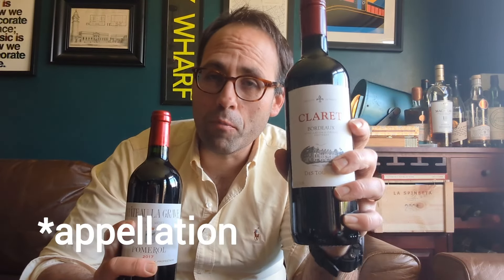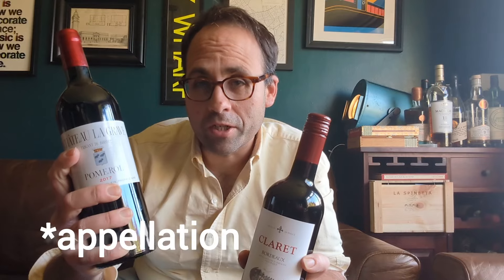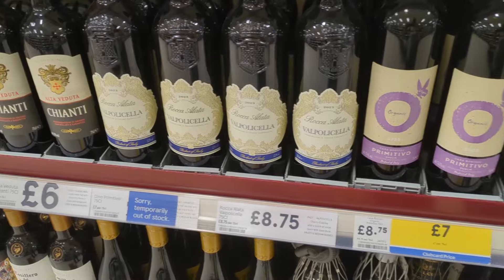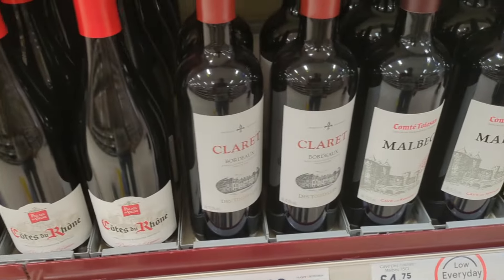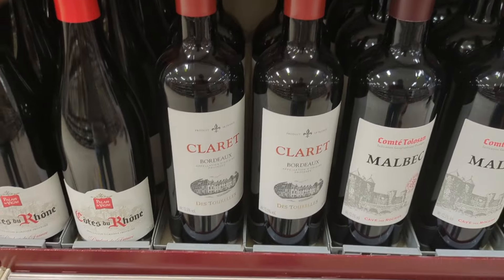Is expensive wine worth the money? I test £5 vs £50 wine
Is the price tag on a bottle of Bordeaux really worth it? In this video, Simeon Rosset puts two Bordeaux wines to the test: a budget-friendly £5 bottle and a luxurious £50 option. We'll taste, compare, and uncover whether the extra cash truly translates to a superior wine experience. Get ready to discover if you're really paying for the label or if there's hidden value in those cheaper bottles.

Château La Grave
Appellation
Pomerol

Vineyard size
8 hectares (19.8 acres)

Vineyard grape varietals
85% Merlot – 15% Cabernet Franc

Soil types
Gravel and fine clay

Download the technical sheet
A lovely estate situated on the western side of the plateau of Pomerol, Château La Grave dates back to the 19th century, when it was owned by the Trigant de Boisset family. As its name indicates, the terroir of Château La Grave is almost pure gravel, marking the beginning of a mile-long gravelly strip that continues into Saint-Émilion, passing through Château Cheval Blanc before ending at Château Figeac.

Acquired by Christian Moueix in 1971, Château La Grave was his first vineyard purchase. A great deal of attention was given to the renovation of the vineyard, château, and cellar in order to restore the wine’s place among the top wines of Pomerol.

An elegant, delicate, charming wine, the gravelly soils of La Grave offer poise and linearity, while the ripe, red fruit and characteristic silky texture make the wine approachable and enjoyable, even in its youth.

Des Tourelles Claret Bordeaux

Bordeaux, Appellation d'Origine Protégée, Product of France.
Steeped in tradition, Des Tourelles Claret is a medium bodied red wine with flavour of black cherries, plums and savoury spices, the classic flavours of a well rounded Bordeaux. Enjoy with roasted pork or burgers.

Wine Colour
Red
Grape Variety
Merlot, Cabernet Sauvignon, Cabernet Franc
Wine Maker
Florence Beurg
Produce of
Produce of France
Producer
Yvon Mau
Country
France